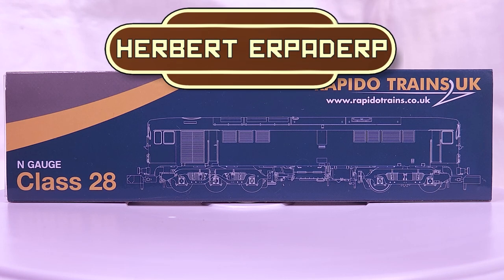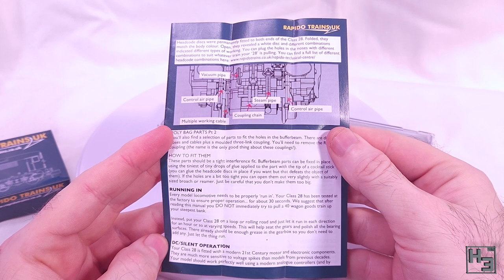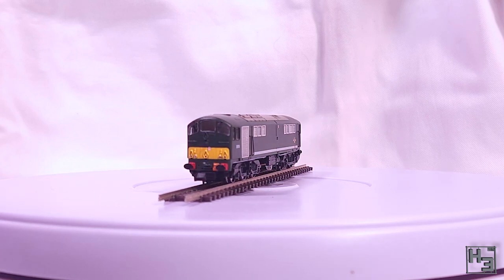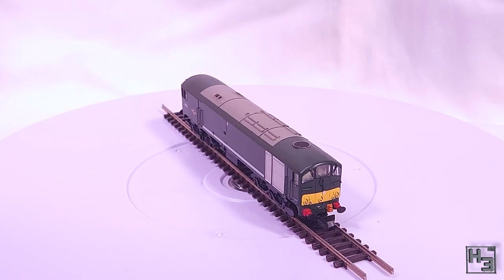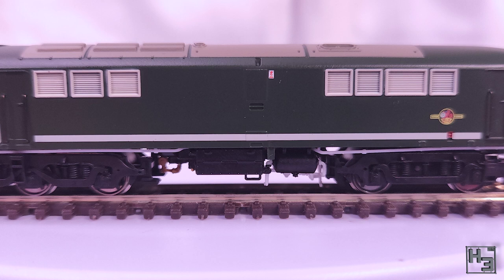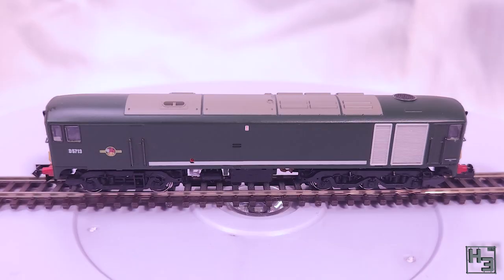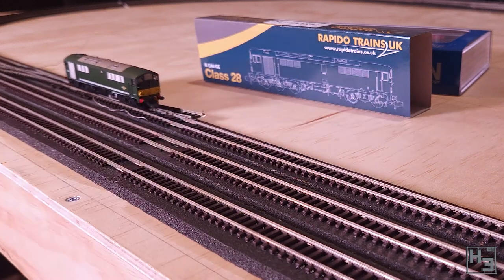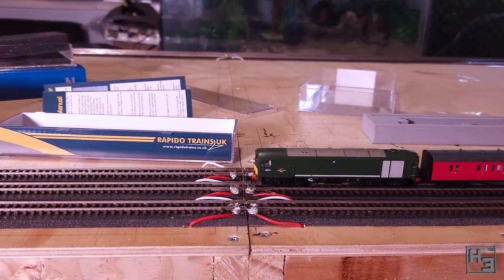Rapido N Gauge Class 28 Metropolitan Vickers Type 2 Co-Bo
Wonder Loaf! The British Rail Class 28 Metropolitan Vickers Type 2 Co-Bo. It's a very catchy name for an odd looking locomotive. (It's not really catchy) This N scale model from Rapido Trains UK is really nice looking. Definitely needs some run in time though.

I do understand the DCC Version has/had some issues, but other than janky running at first the DC version seems okay. I don't know. I'm not a model train surgeon. I'm pretty happy to have myself a Crossley though.

If you want to help a Herbert Epraderp do Herbert Erpaderp things (mostly buy kits and not starve) Consider becoming a patron, you can see my videos early, take part in polls and there’s a patrons only discord channel

If you want to send me physical stuff my postal address is:
Herbert Erpaderp
Australia